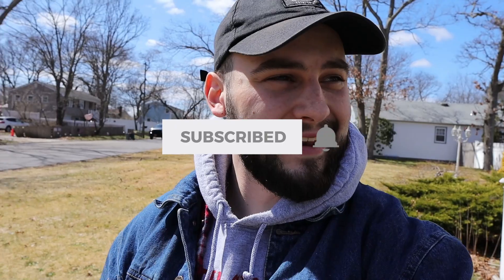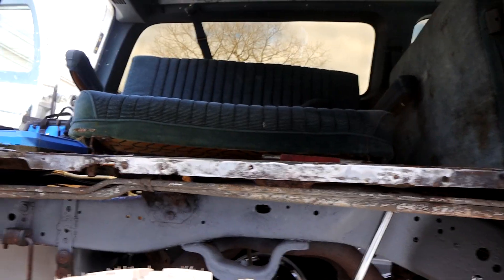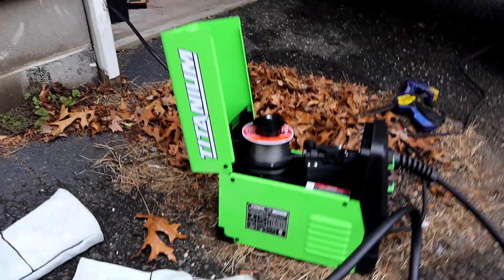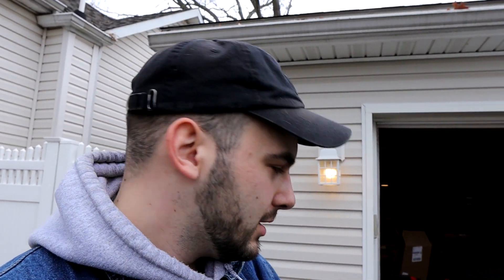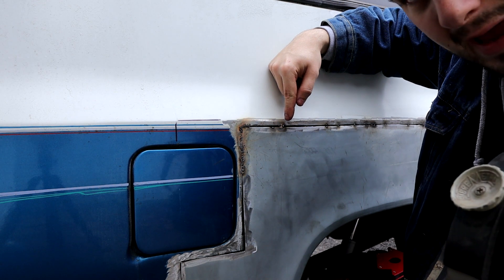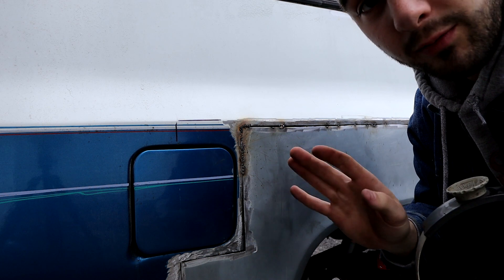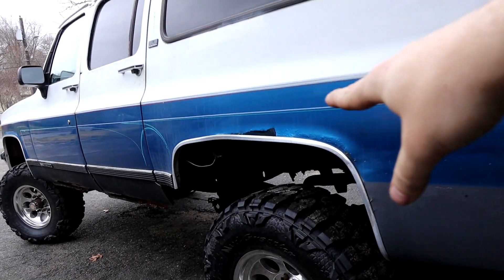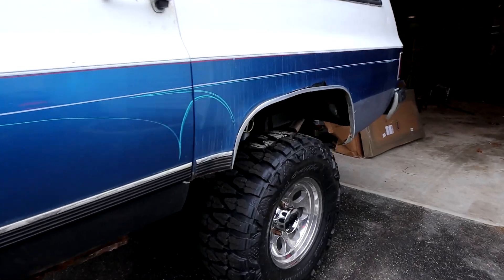INSTALLING NEW QUARTER PANEL - SQUAREBODY SUBURBAN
I hope you all are enjoying this build so far this is only the beginning of the build!